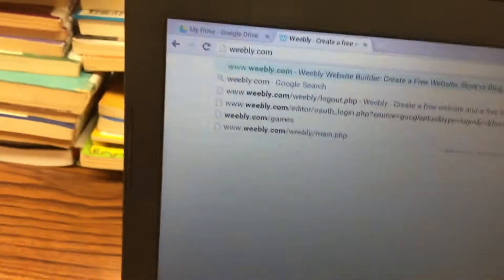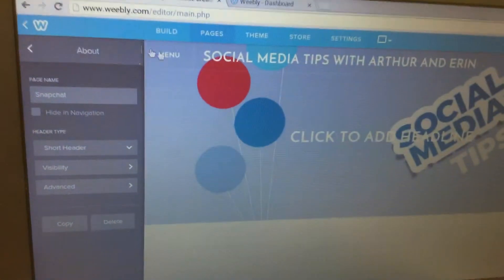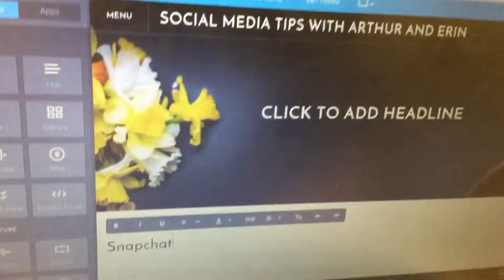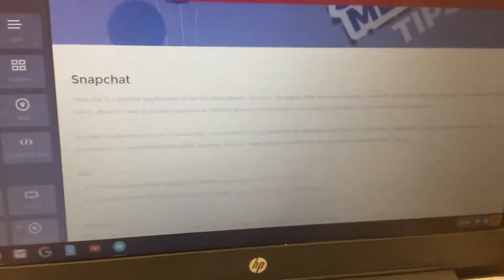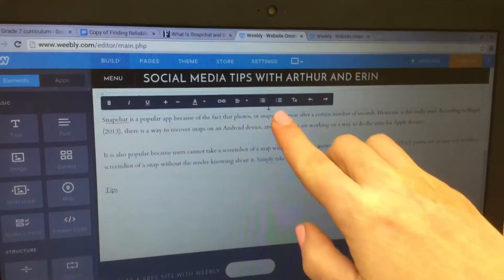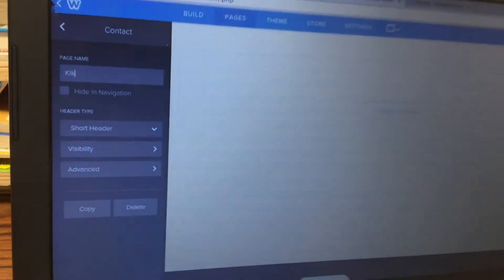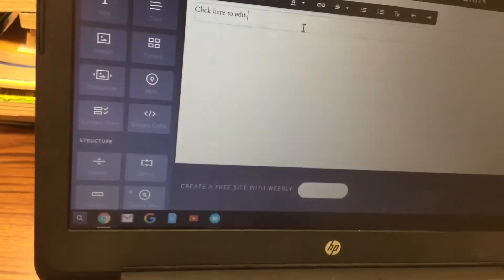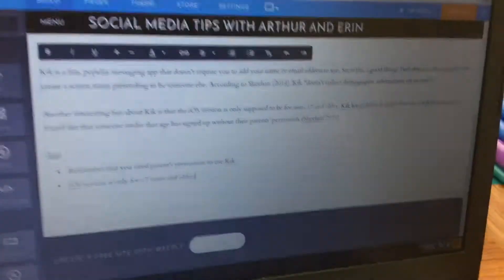Grade 7 Social Media Website Assignment 2